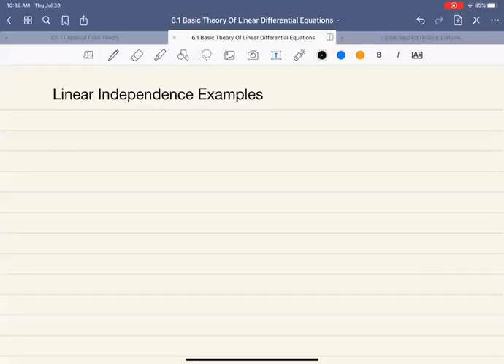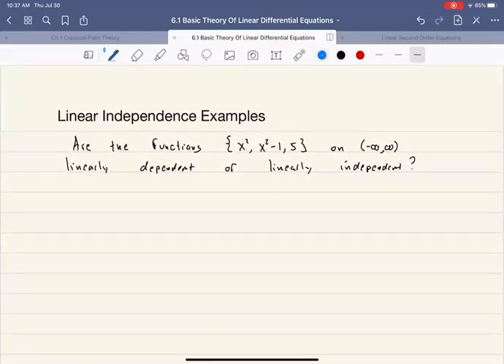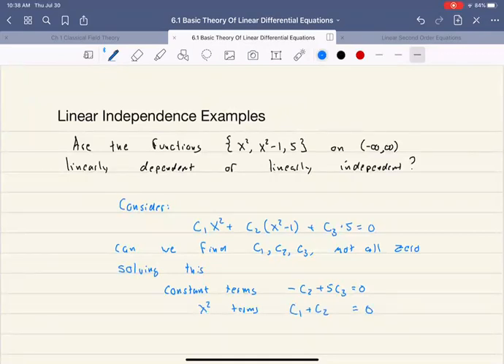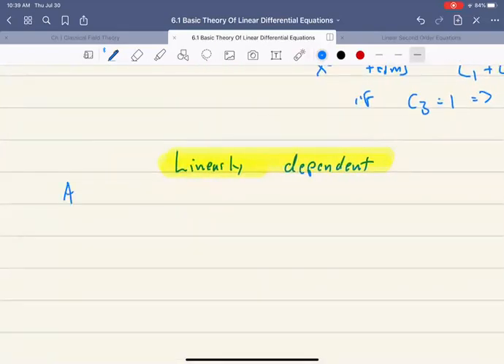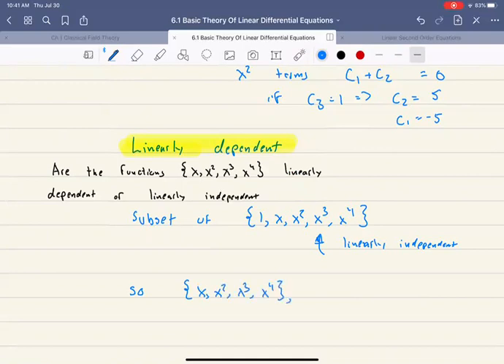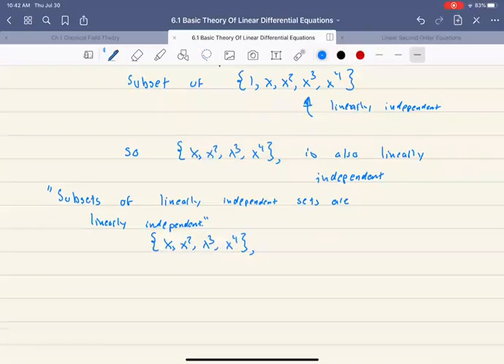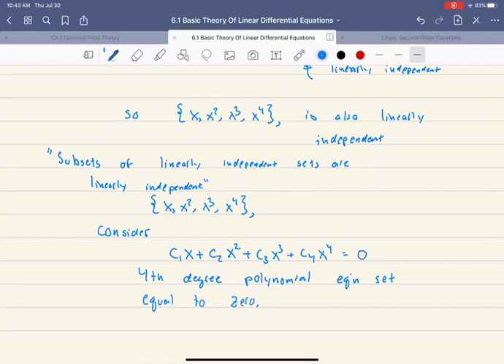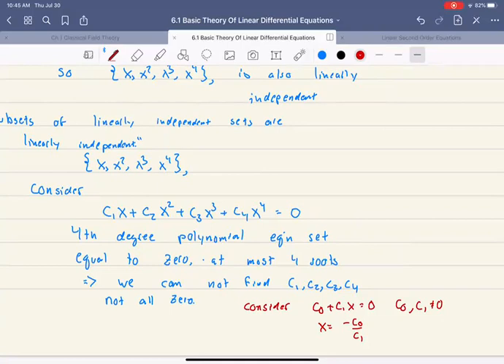6 1 P4